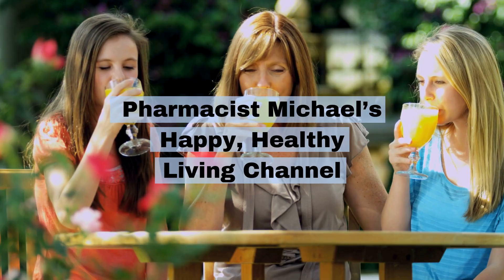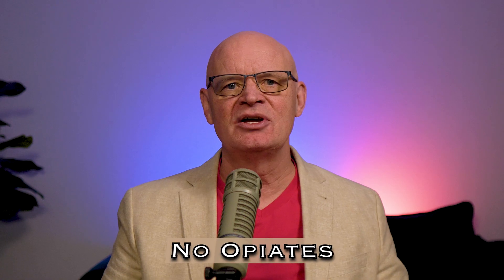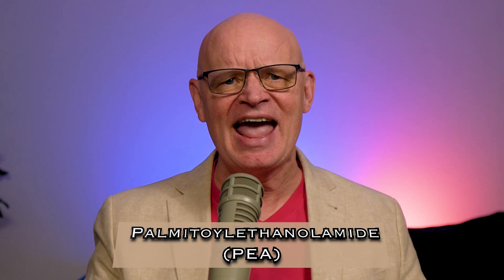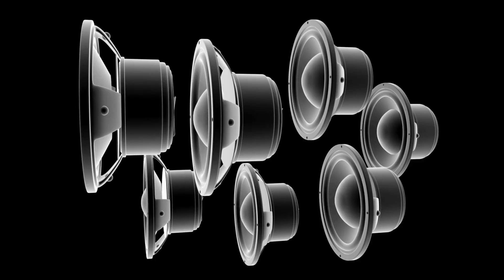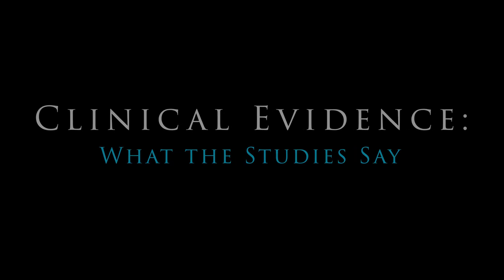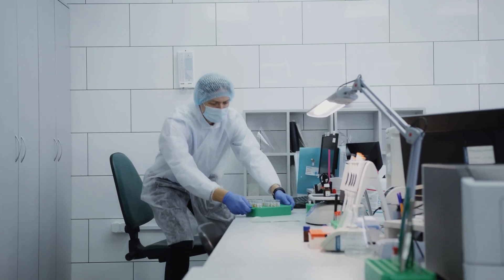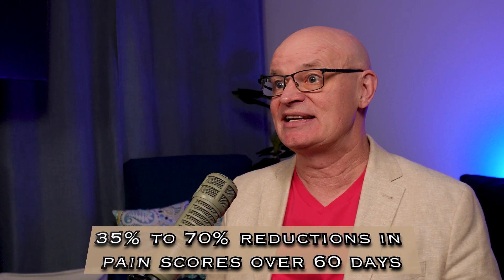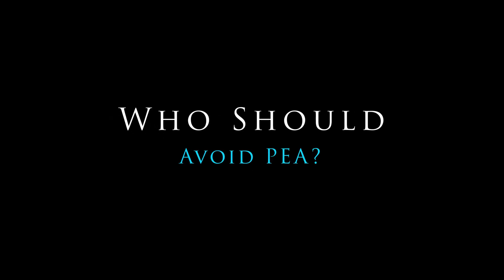Palmitoylethanolamide (PEA) Explained: Natural Relief for Chronic Pain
Imagine a natural compound made by your own body that can significantly reduce chronic pain—without causing drowsiness, addiction, or stomach damage. Sounds too good to be true?

💊 Meet Palmitoylethanolamide (PEA)—a little-known, science-backed supplement with huge potential.

In this video, Pharmacist Michael breaks down:
✅ What PEA is and how it works in your body
✅ Why it’s different from NSAIDs, opioids, or gabapentin
✅ What the clinical research actually says
✅ The conditions PEA may help—like sciatica, fibromyalgia, TMJ, neuropathy, and more
✅ The best forms of PEA to take (hint: micronized or ultramicronized)
✅ How to stack PEA with other natural remedies like luteolin, curcumin, omega-3s, and CBD
✅ Who should avoid it—and how to use it safely

Whether you're battling chronic nerve pain, inflammatory conditions, or simply looking for non-addictive alternatives to prescription painkillers, this video is packed with actionable advice and evidence-based insight.

🧪 Bonus: I’ll also share real data from meta-analyses and studies showing up to 70% reduction in pain scores in some trials—with minimal to no side effects.

00:00 – Intro: A Natural Painkiller in Your Body
00:41 – What Is PEA?
01:29 – How PEA Works on Pain and Inflammation
02:26 – Clinical Evidence: What the Science Says
03:27 – What Conditions Can PEA Help With?
04:13 – Dosing, Formulation, and Safety Tips
05:22 – Who Should Avoid PEA
06:02 – Best Natural Stacks with PEA
06:51 – Final Thoughts

Palmitoylethanolamide PEA 600 mg – Micronized & 99% Pure

💬 Have you tried PEA? Drop your experience in the comments—your story could help someone else!

My new course on Treating Anxiety Without Medications is now available on Udemy: